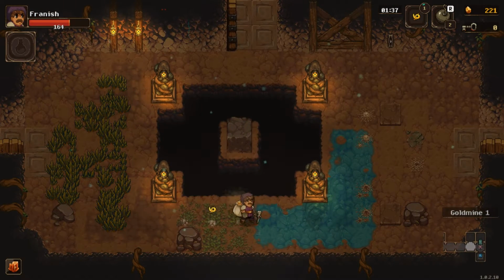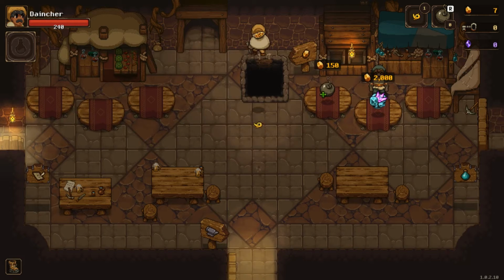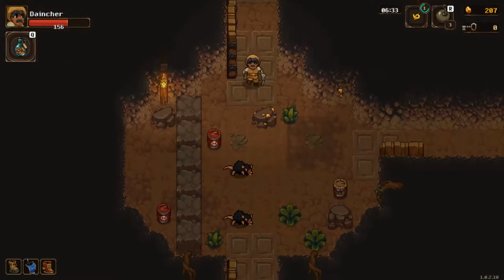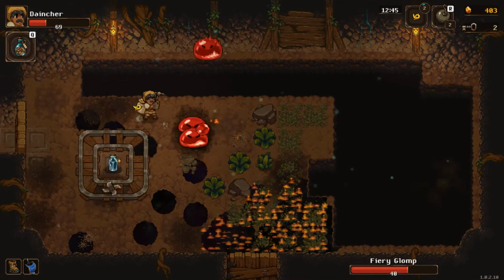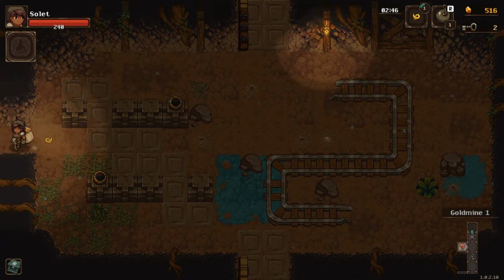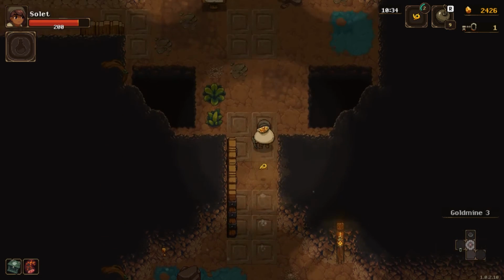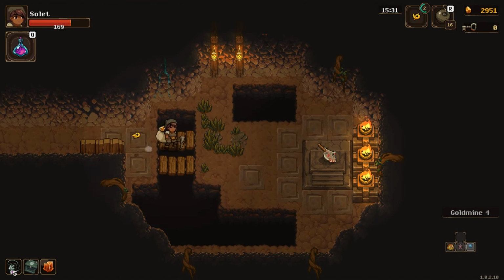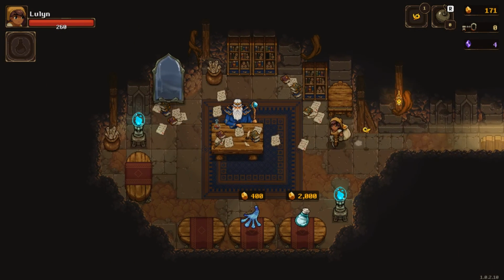Let's Play Undermine Part 2 - Our First Gold Run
We make out like a bandit, rather than a peasant, and make some good cash for some major upgrades!